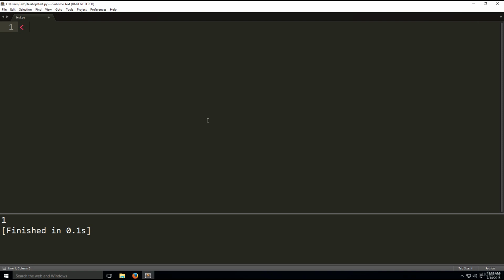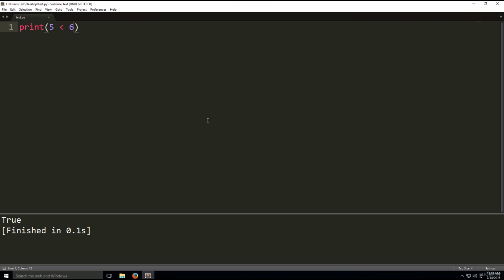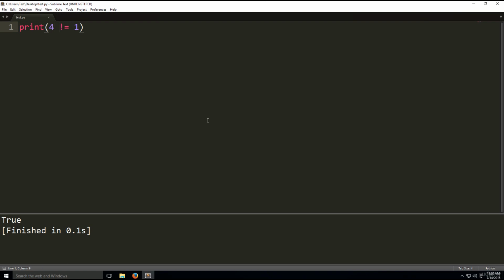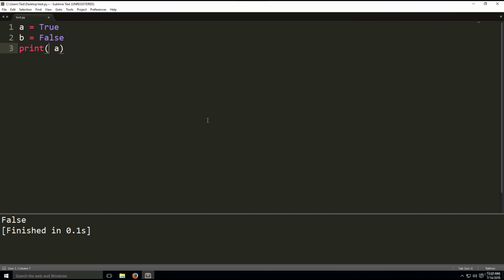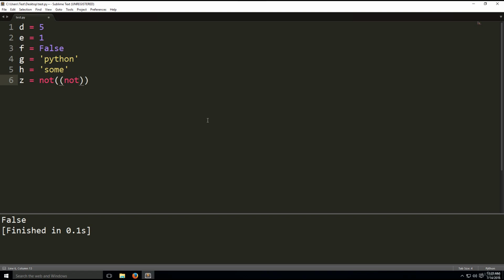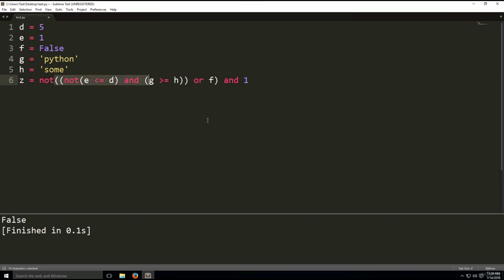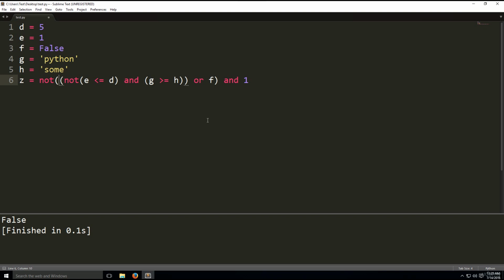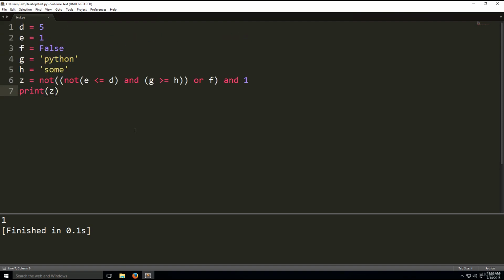Logical Operators and Conditional Statements in python-Programming tutorial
Programming tutorial
programming-tutorial